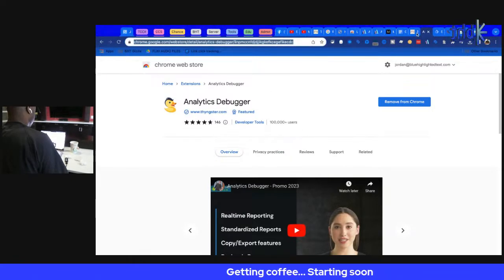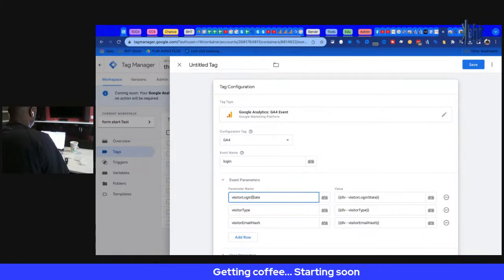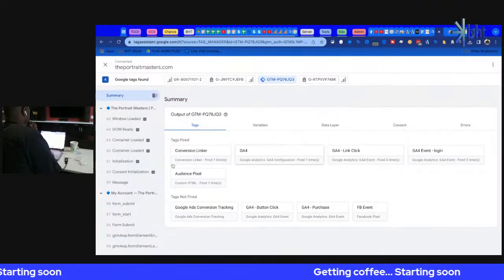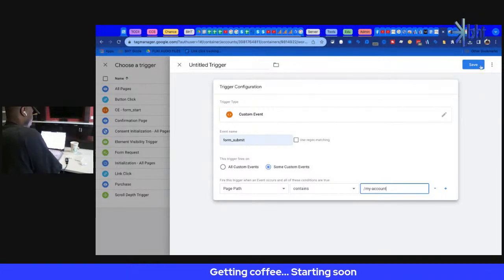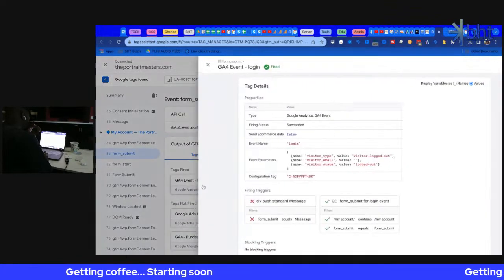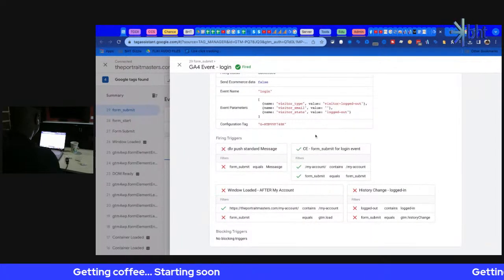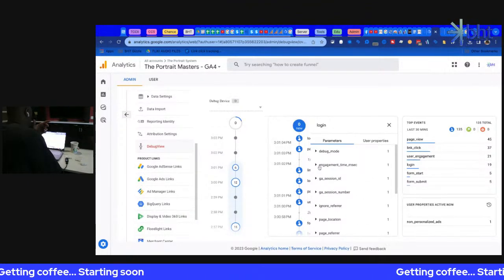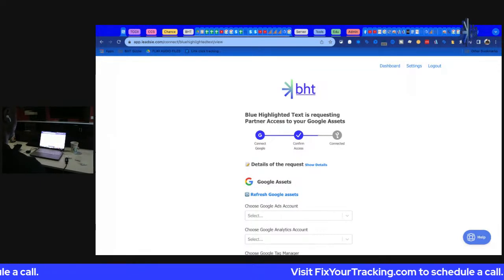Learning The Game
My unofficial intro intro... welcome.